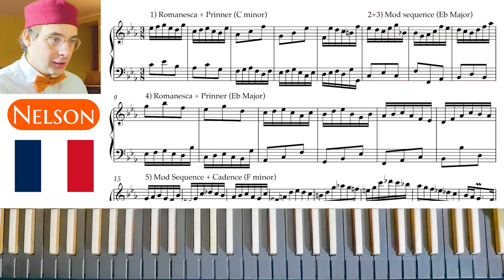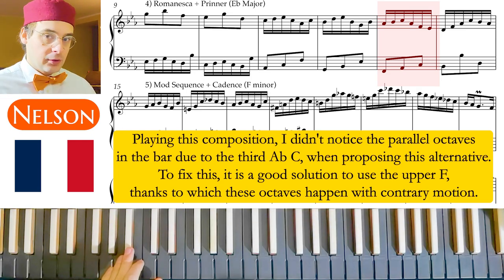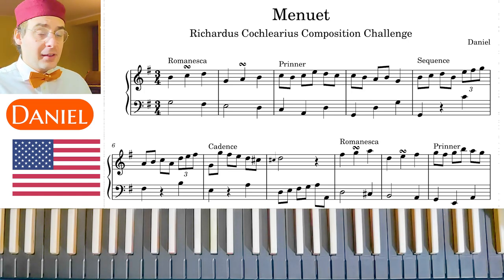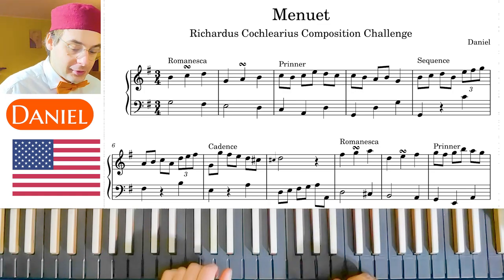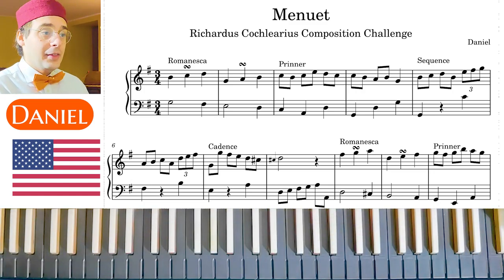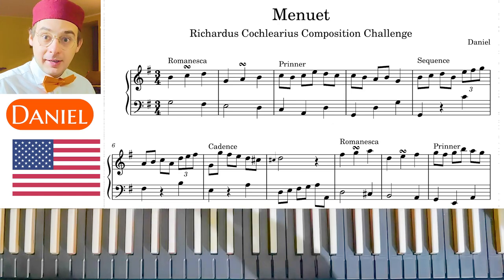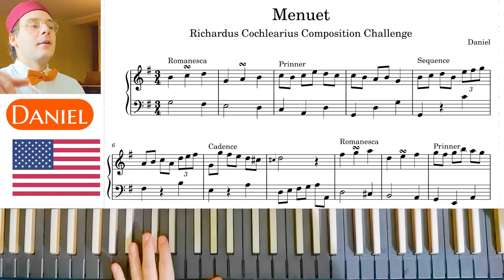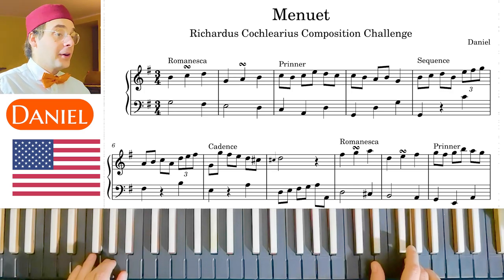Composition Challenge - January 2023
🎼 Become a PARTIMENTO player!
Discover the service for you!